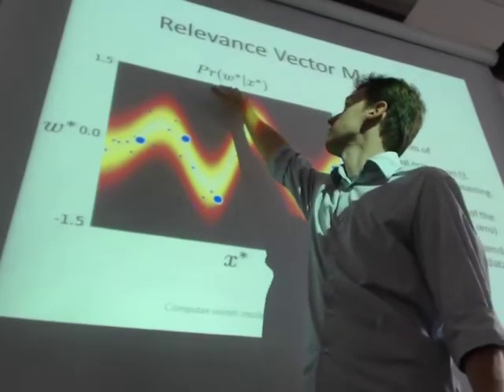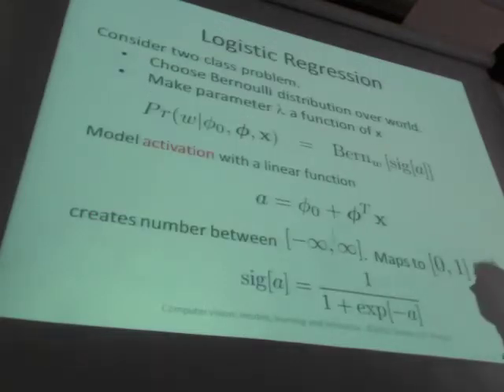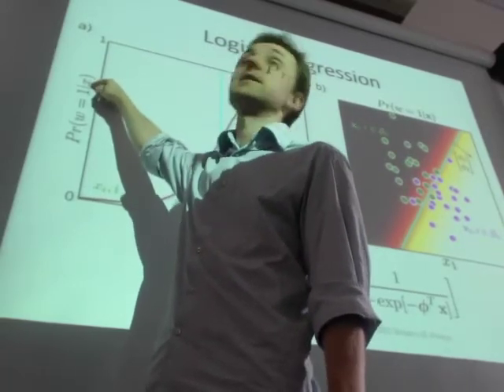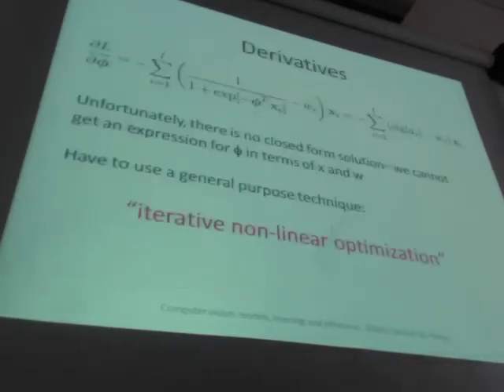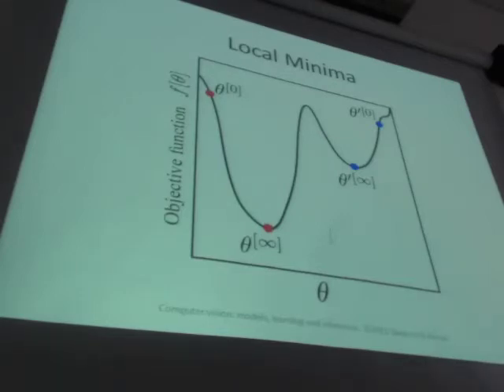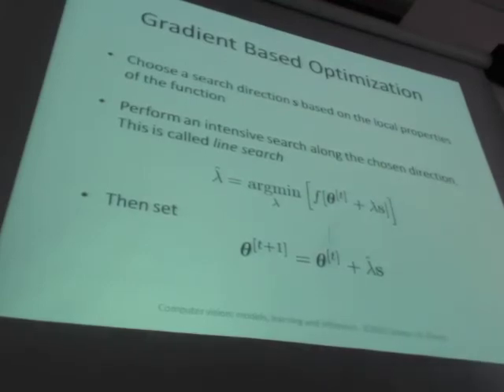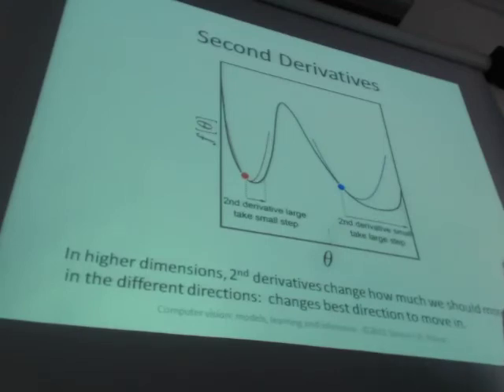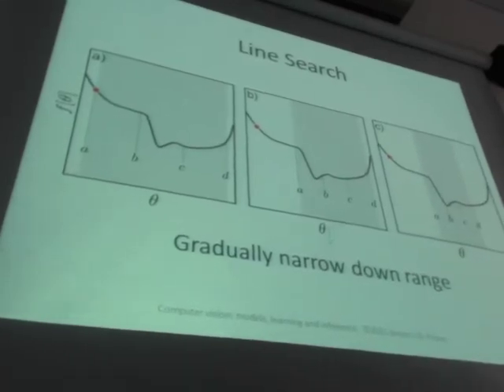Machine Vision Lecture 13